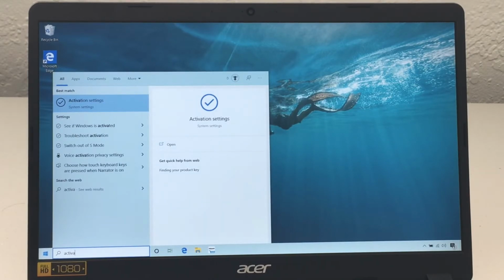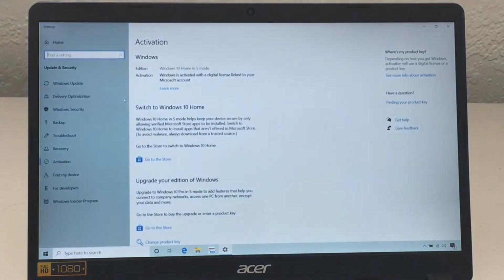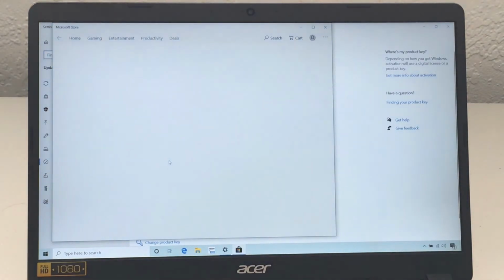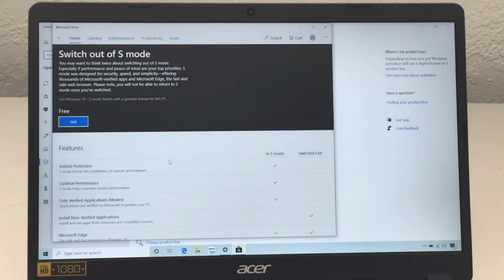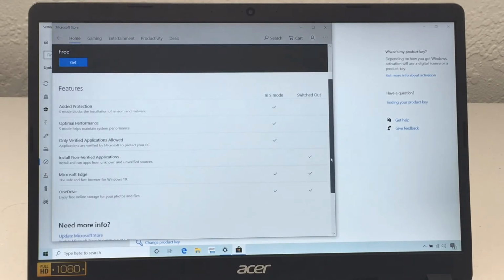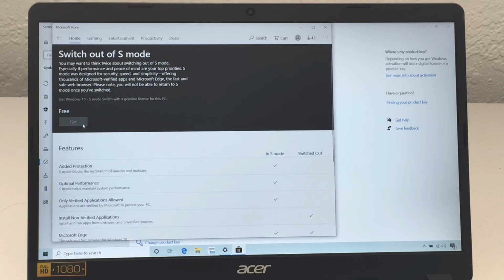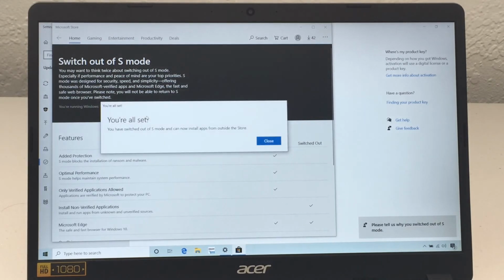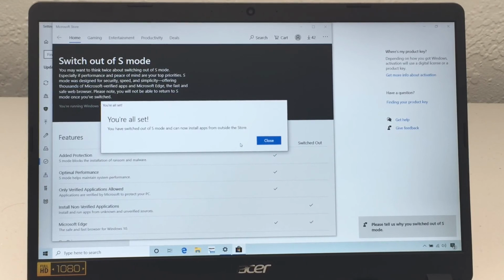Removing Windows S Mode! Acer Aspire 5 Slim Laptop A515-43-R19L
By request! My second encounter with Windows 10 Home in S mode. With all the restrictions, I decided to remove it and activate the regular Windows 10 Home edition. It was a lot less painful than I thought it was going to be.

G.SKILL 32GB (2 x 16G) Ripjaws Series DDR4 PC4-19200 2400MHz 260-Pin Laptop Memory Model F4-2400C16D-32GRS

Lexar NS100 2.5” SATA III (6GB/S) 256GB Solid-State Drive

Acer Aspire 5 Slim Laptop, 15.6 inches Full HD IPS Display, AMD Ryzen 3 3200U, Vega 3 Graphics, 4GB DDR4, 128GB SSD, Backlit Keyboard, Windows 10 in S Mode, A515-43-R19L,Silver
AMD Ryzen 3 3200U Dual Core Processor (Up to 3.5GHz); 4GB DDR4 Memory; 128GB PCIe NVMe SSD
15.6 inches 1920 x 1080 Widescreen LED backlit IPS Display
AMD Radeon Vega 3 Graphics
1 USB 3
2 USB 2.0 Ports
1 HDMI Port with HDCP support
802.11ac Wi-Fi; Backlit Keyboard; Up to 7.5 Hours Battery Life
Windows 10 in S mode.

This is a video tutorial for Informational/educational purposes only. Please proceed at your own risk. I am not responsible for damage that may result from an attempt to duplicate this video or anything on it.